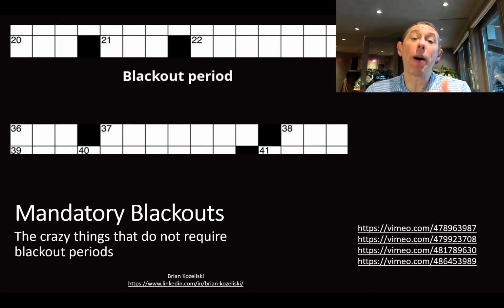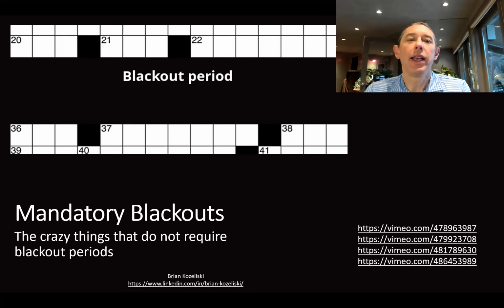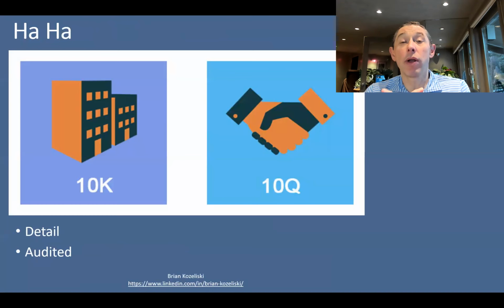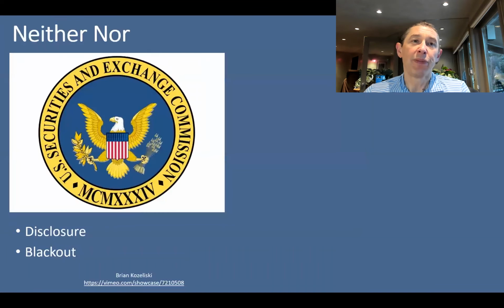The Crazy Things that Do Not Require Blackout Periods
If you are in possession of material nonpublic information you are not legally allowed to trade securities associated with that information. However, the SEC does not mandate trading blackout dates prior to earnings announcements. Or board meetings. Or investor conferences. Or 10-Q filings. Or 10-K filings. Or SEC investigations. That makes total sense to me. Don't you feel warm and fuzzy inside now?